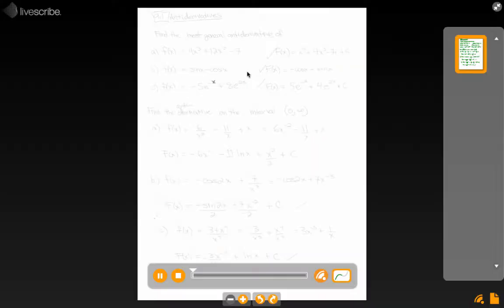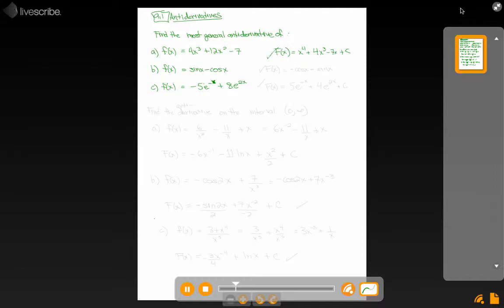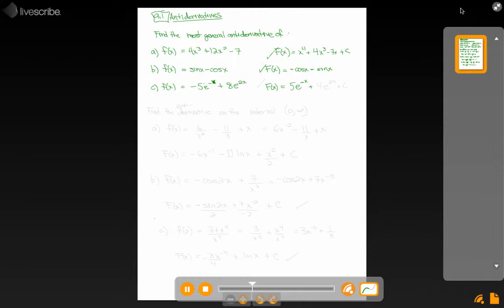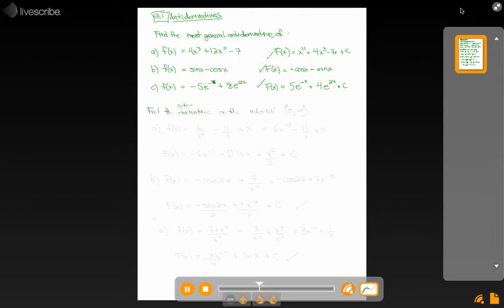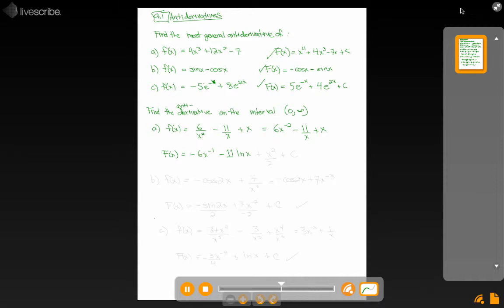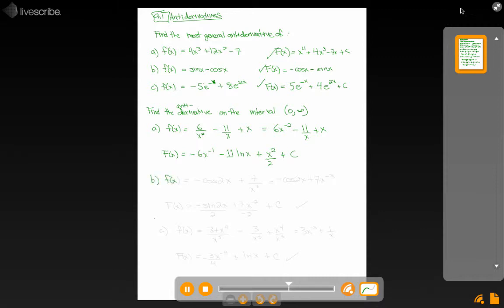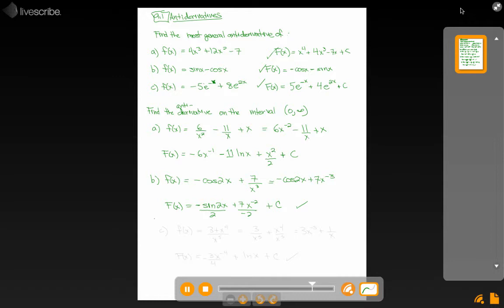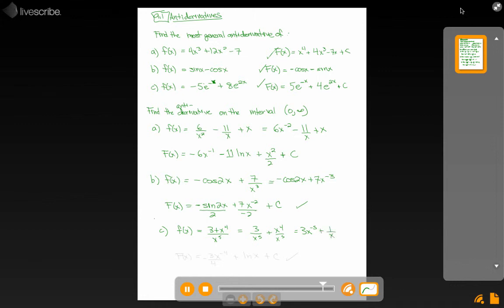Chapter 9 Lesson 1 Example 3 Math 31